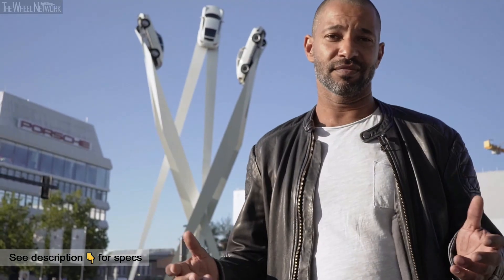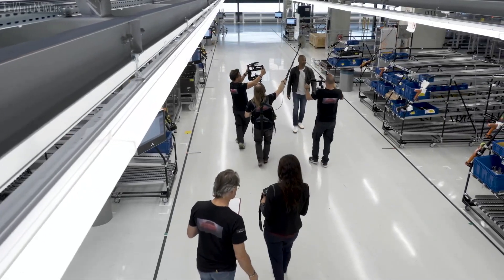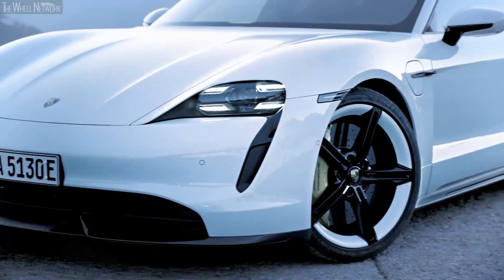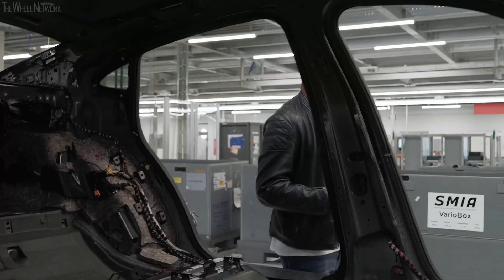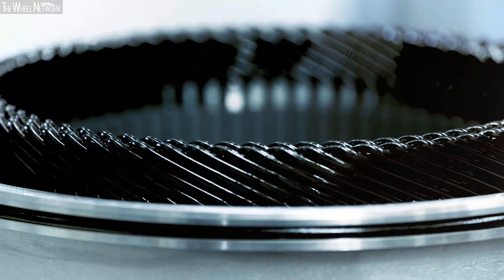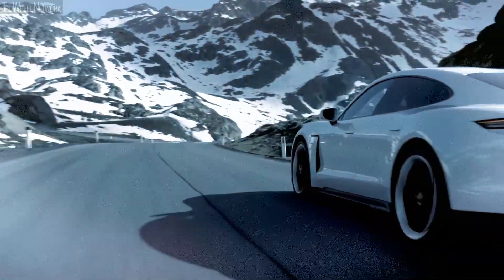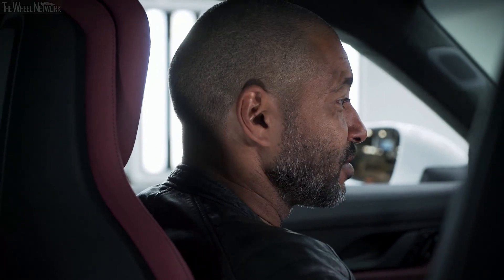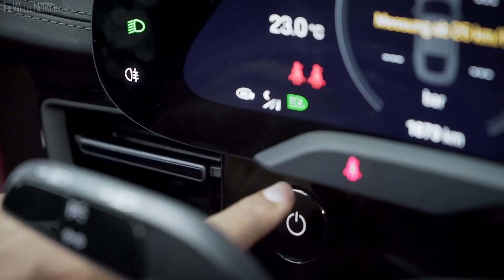Porsche Taycan World Premiere – Product Introduction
Porsche Taycan Turbo S Specifications:
▪ Engine – 2 electric motors
▪ Max output – 625 PS (460 kW) / 761 PS (560 kW) with overboost
▪ Max torque – 1,050 Nm
▪ Driving range – 412 km (WLTP)
▪ Energy consumption – 26.9 kWh/100km combined

Porsche Taycan Turbo Specifications:
▪ Max output – 625 PS (460 kW) / 680 PS (500 kW) with overboost
▪ Driving range – 450 km (WLTP)
▪ Energy consumption – 26.0 kWh/100km combined